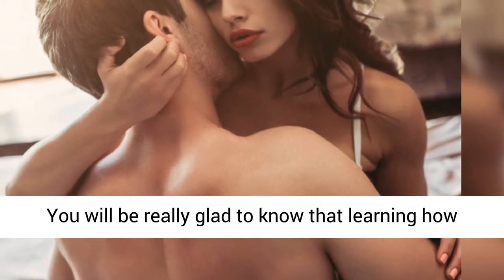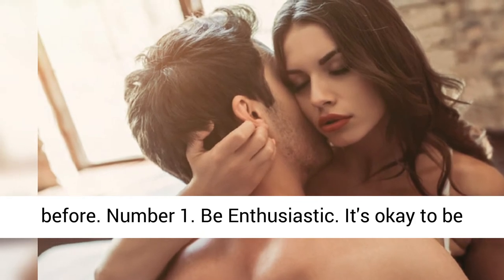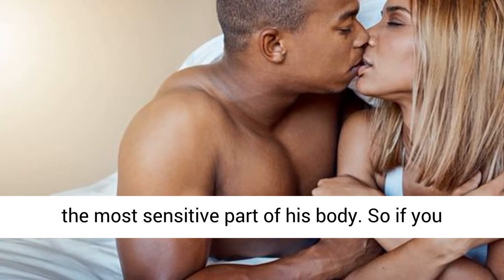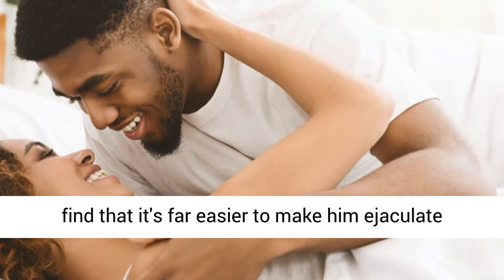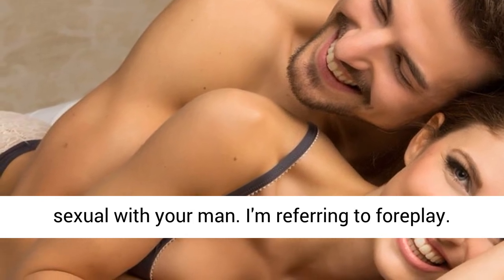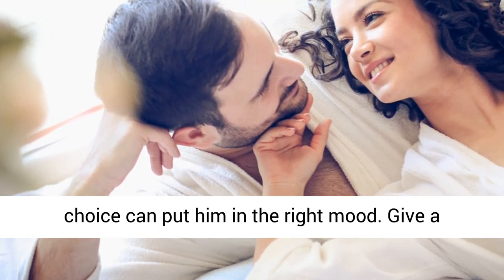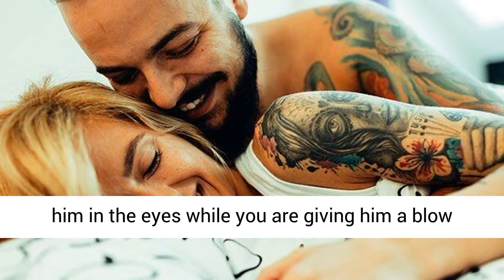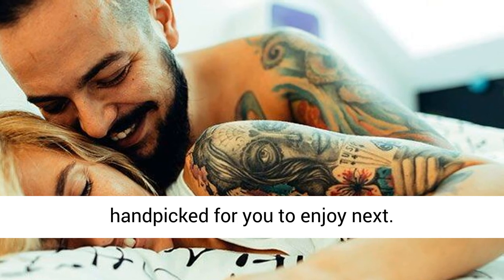8 𝑺𝒊𝒎𝒑𝒍𝒆 𝑩𝒖𝒕 𝑷𝒐𝒘𝒆𝒓𝒇𝒖𝒍 𝑻𝒊𝒑𝒔 𝑻𝒐 𝑴𝒂𝒌𝒆 𝑨 𝑴𝒂𝒏 𝑶𝒓𝒈𝒂𝒔𝒎 𝑭𝒂𝒔𝒕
In today’s video, we highlight 8 simple but powerful tips to make a man orgasm fast. It helps if a woman knows what’s going on down there in the genital area, which is why most people should have a sexual relationship with their gynecologist so that they can discuss all their concerns without feeling embarrassed– sex and sexuality are just one more aspect of life that deserves thorough examination.

In the tips below, I will teach you everything you need to know when it comes to pleasing your man, offering strategies you can use if you're serious about giving your man a powerful orgasm and making him come really hard. These 8 simple but powerful tips to make a man orgasm fast will help blow your man's mind better than ever before.

SAVE YOUR MARRIAGE
Is Your Marriage In Trouble? Get FREE Advice And Get FREE Marriage Assessment. No Strings Attached.

7 STEPS TO FIXING YOUR MARRIAGE
100% free, click the link below and fix your marriage in 7 easy steps. Author of Marriage Fitness Featured On National TV Tells You How To Turn Your Marriage Around.